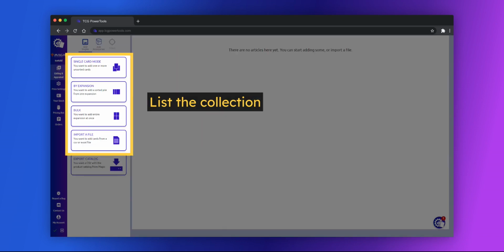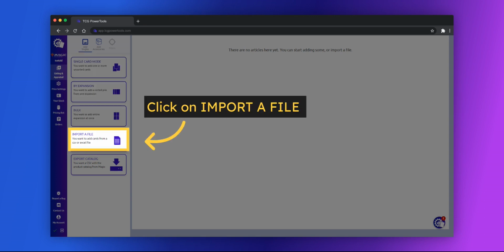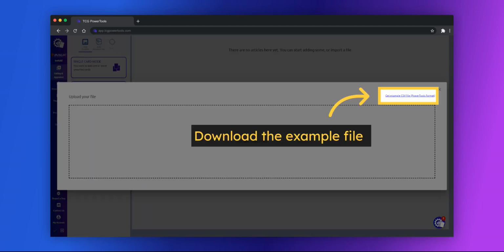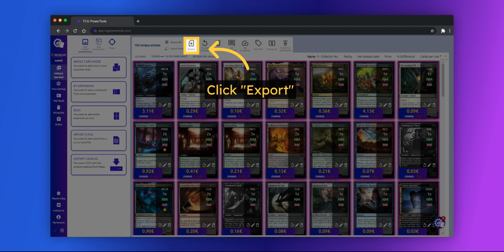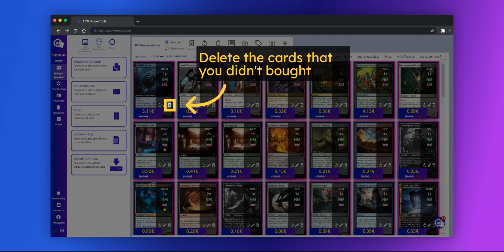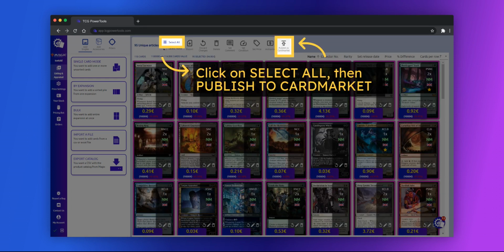TCG PowerTools: Collection Appraisal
We'll show you how this powerful app can help you accurately assess the worth of your cards, whether you're a casual collector or a serious trader. Learn how to make informed decisions about buying, selling, or trading, all with the assistance of TCG PowerTools. Don't miss out – watch now and unlock the potential of your card collection!